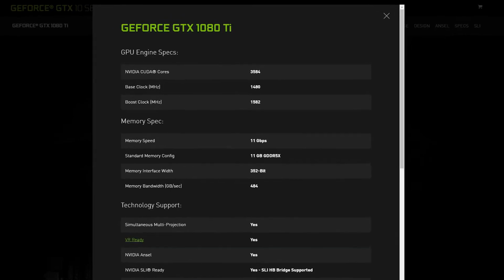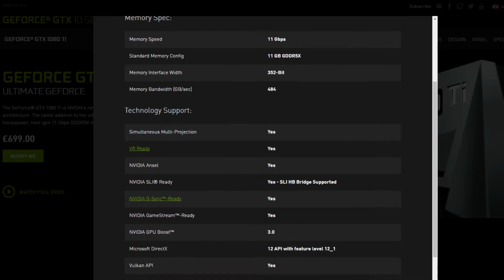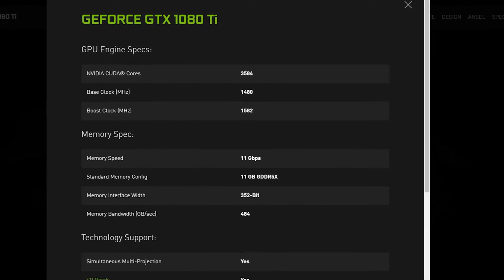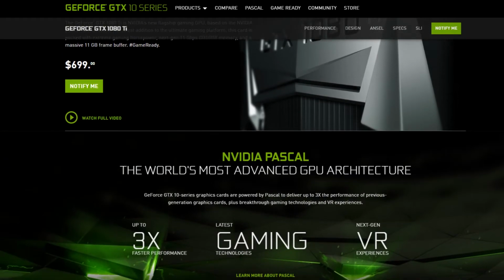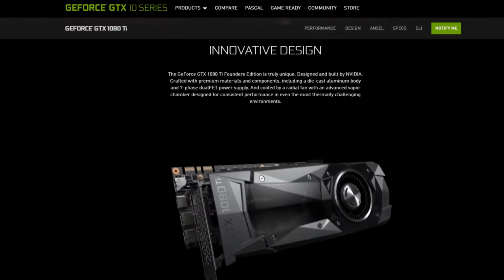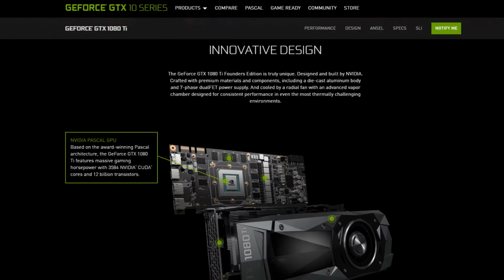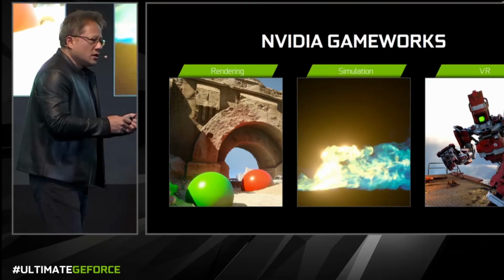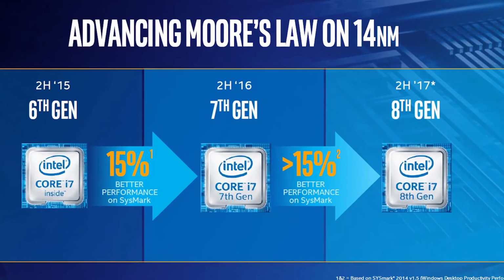GTX 1080 Ti Overview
Taking a brief overview of the newly released GTX 1080 Ti.

The leading edge in GPU technology, this card looks set to knock out the Titan XP as the graphics king.

We take a preview at the anticipated performance, relative to its closets competition.